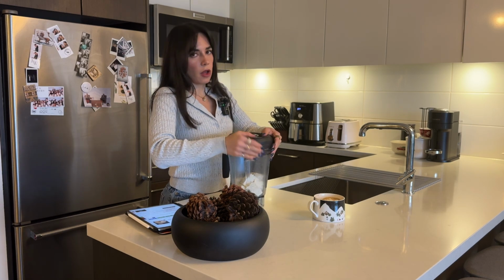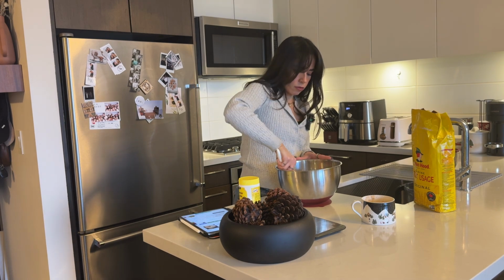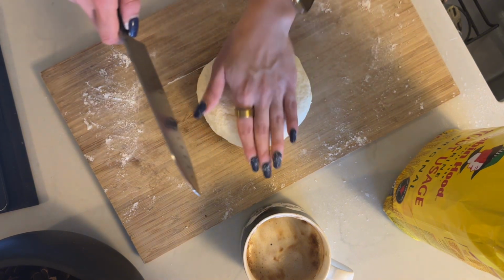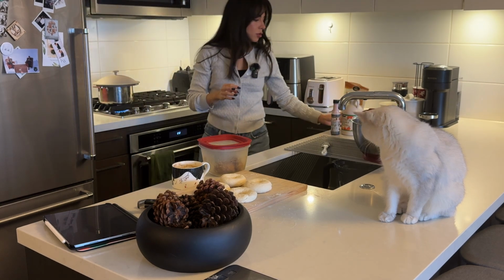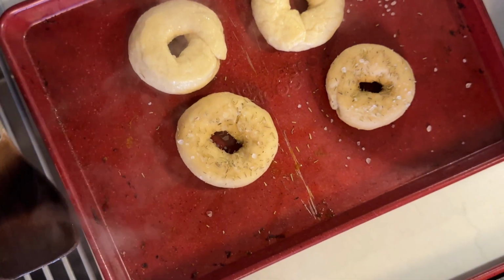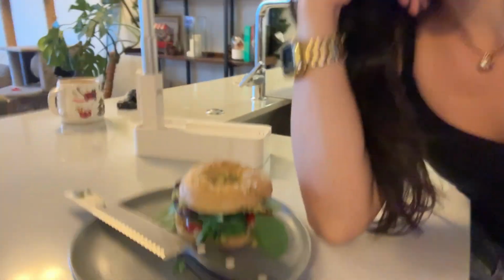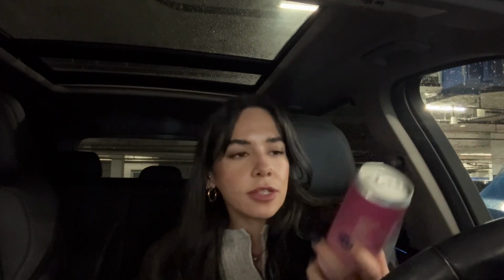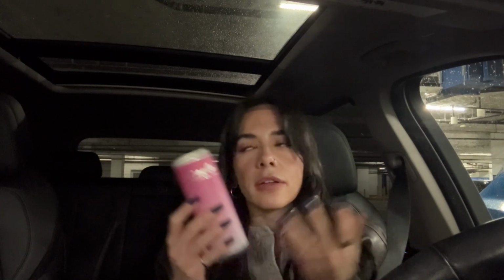VLOGMAS 🎄 Cook with me for the day! making protein bagels, viral harissa butter bean recipe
Hi Friends 💖

✨ Welcome to a vlogmas day 5? Vlogmas vlog 1? I dont know. 💖

Lupini Bean Seitan Recipe: I doubled the recipe, added more seasonings and sesame oil/ bouillon to taste. I also swapped lupini beans for lentils!

Walking Pad:
Walkingpad US $20
GABBYPETERSON

GABBYCA

✨ Wealthsimple: ✨ Let’s both get $25 when you fund a Wealthsimple account.

Q6D2Y3

✨ Microphone Used